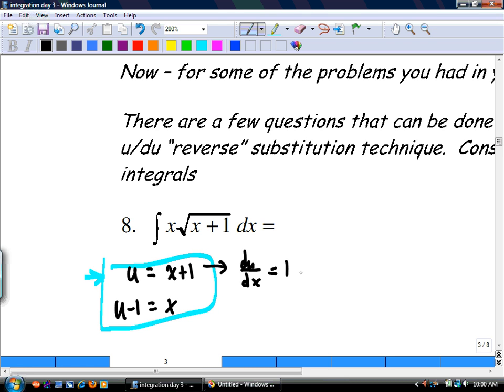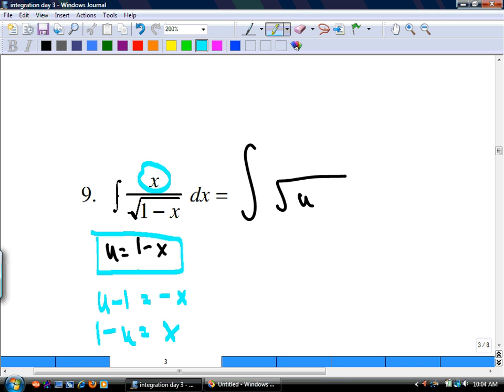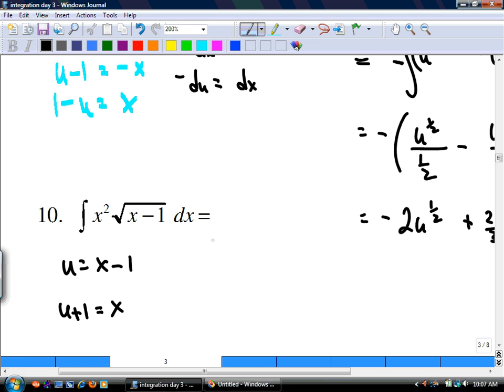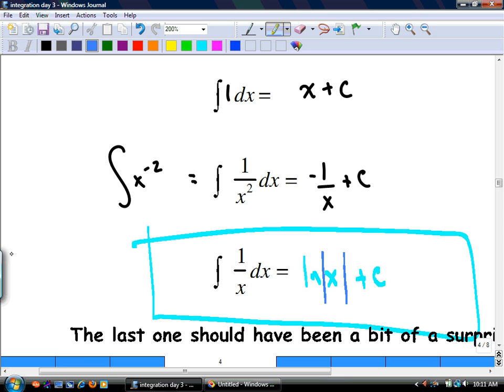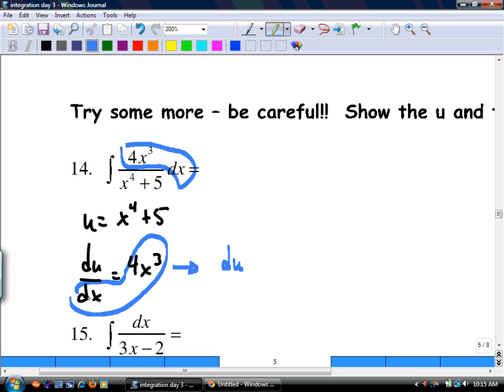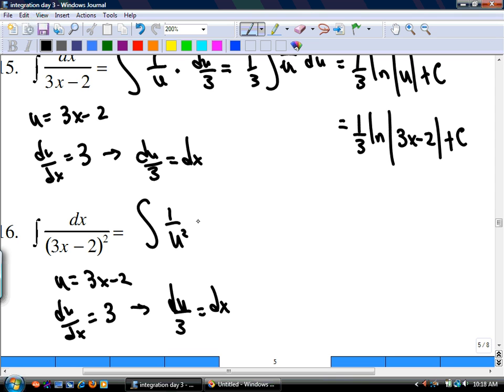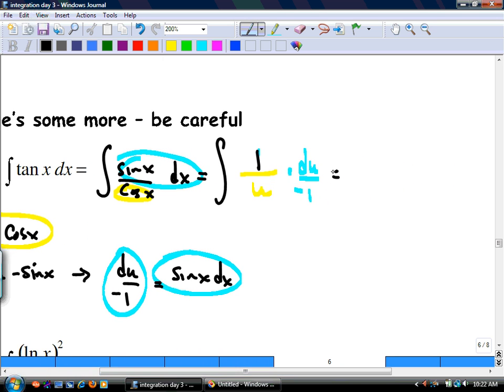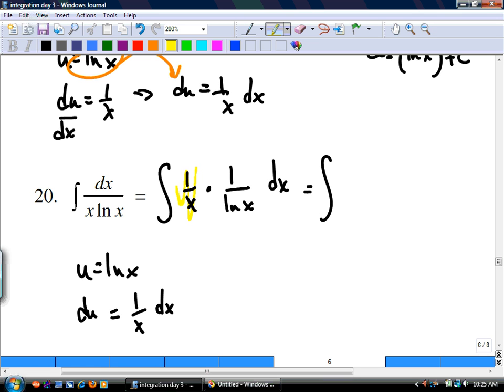integration day 3pt2